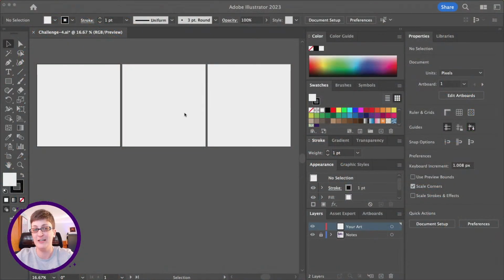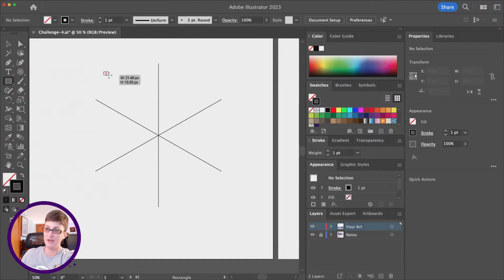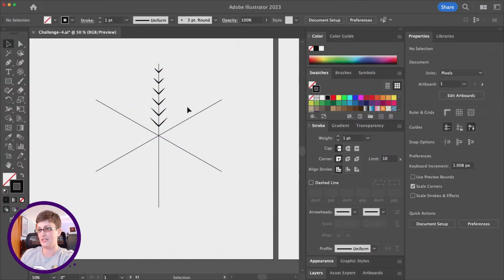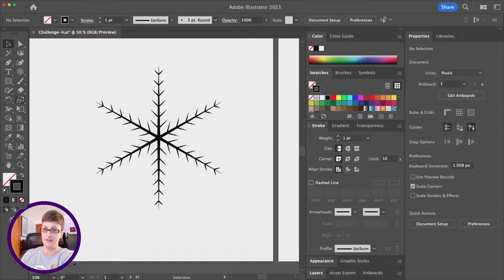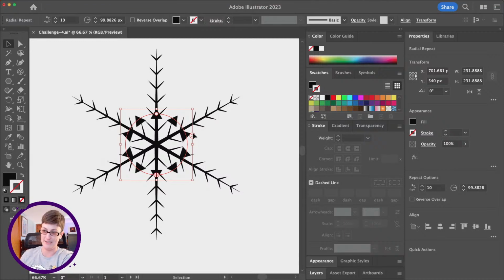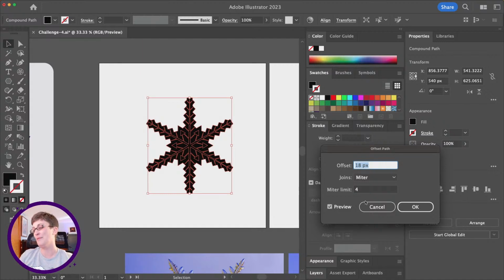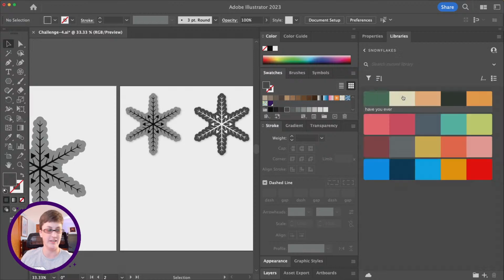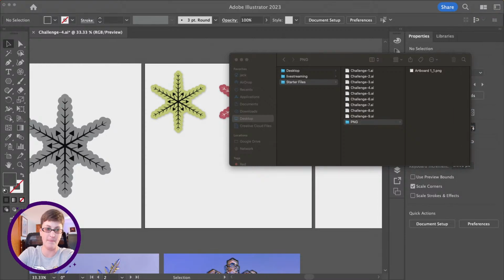Making A Snowflake Ornament | Illustrator Foundations Challenge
CHALLENGE: Use transform and repeat tools to create custom snowflake ornaments for the holiday season! Apply drop shadows, effects, and custom colors to create your own ornament.

00:00 Start
00:28 Introduction
02:18 Polar grid tool
03:38 Rectangle tool with
05:45 Blend-make
08:20 Creating a tapered line
09:17 Rotating copies
11:25 Repeating a design around a circle
17:55 Offset path
20:05 Adding colors